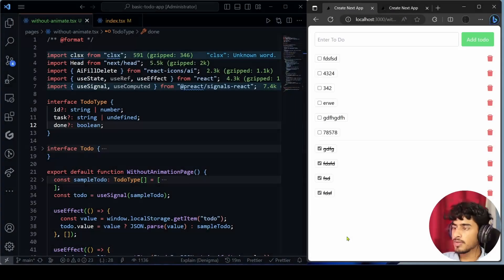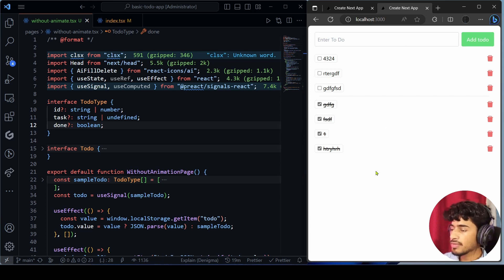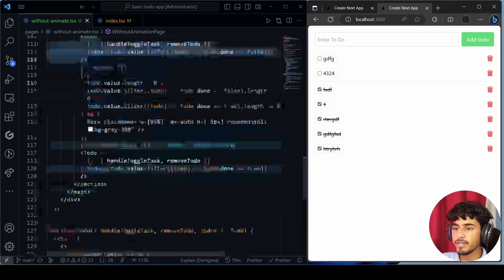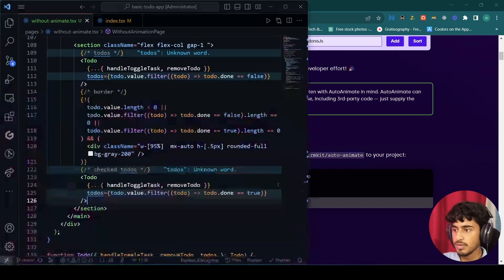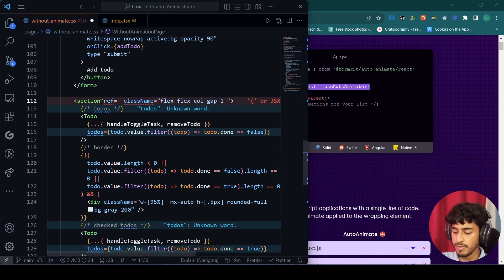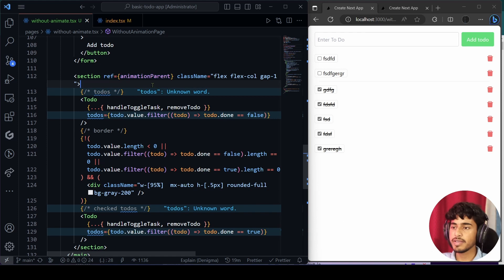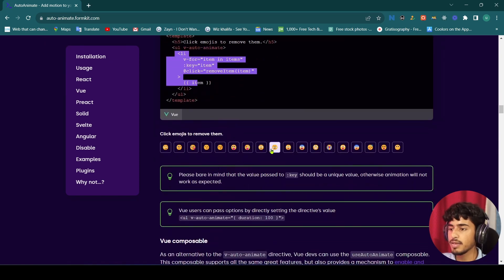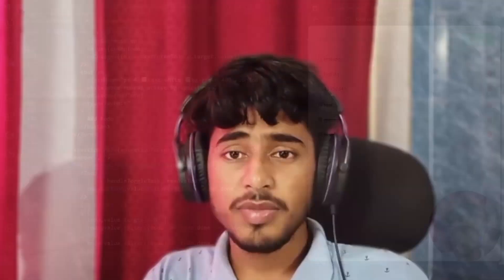Easy React Animation with AutoAnimate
Learn to create stunning React animations effortlessly using the AutoAnimate library. Dive into React animation with just two lines of code. Discover the simplicity of creating dynamic user interfaces. Watch now